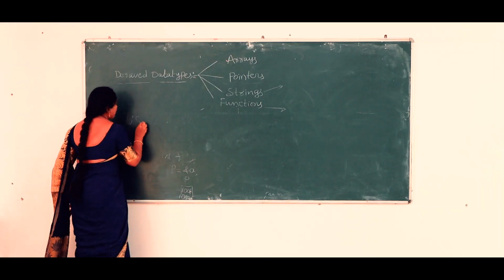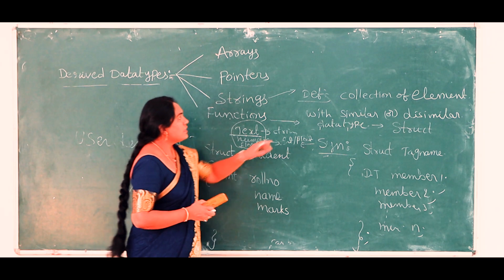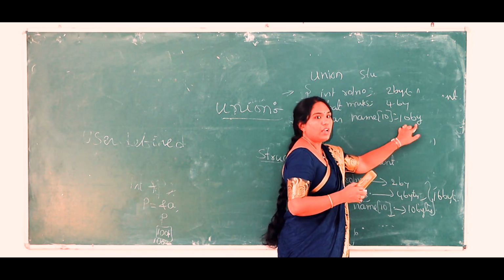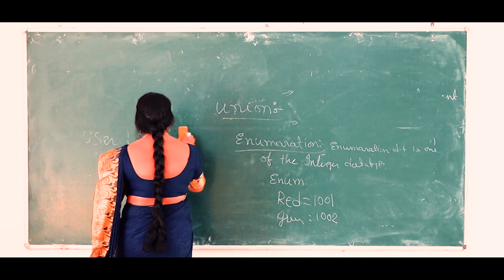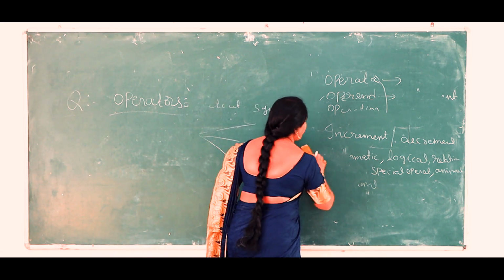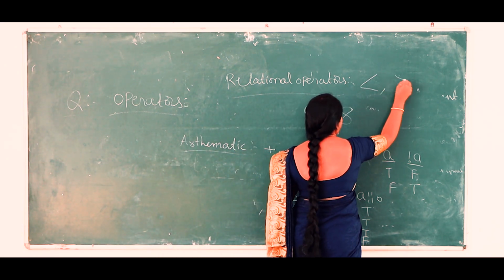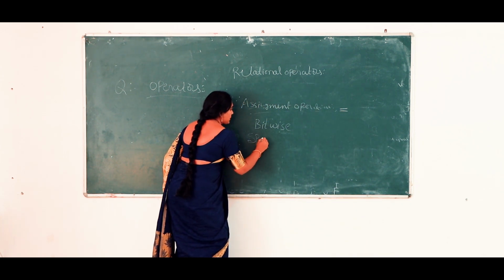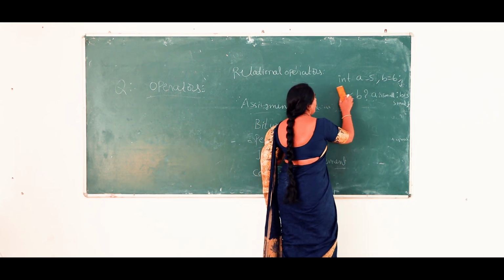PROGRAMMING WITH C DATA TYPES 3. USER DEFINED DATA TYPES V. VASAVI MAM (TVR MUSICAL)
3. USER DEFINED DATA TYPES
V.VASAVI MAM LECTURE IN (COMPUTER SCIENCE)